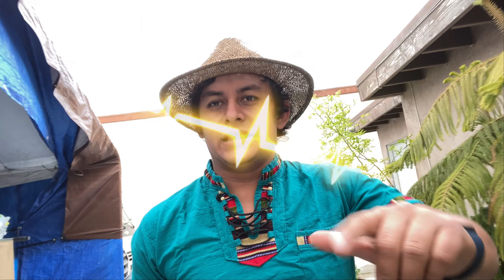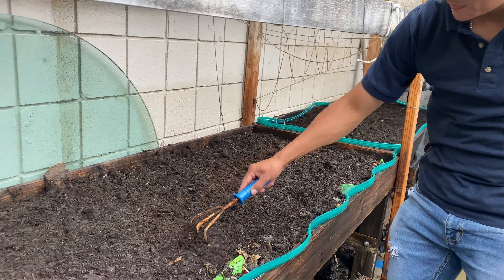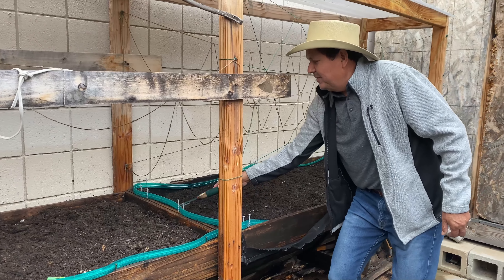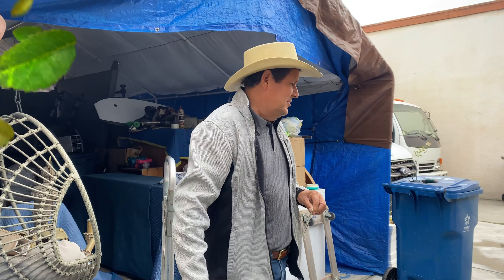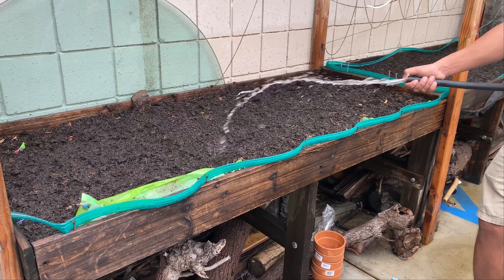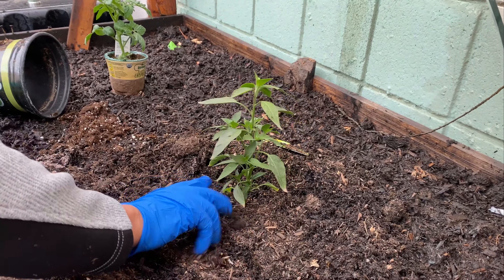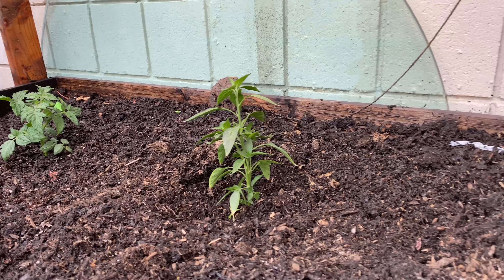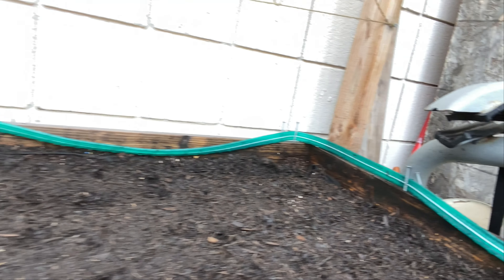Cultivando Tomates y Rabano Desde Casa